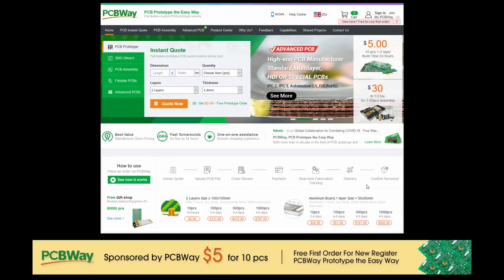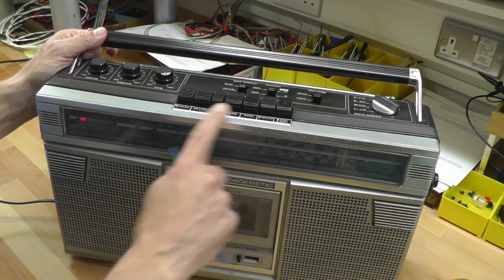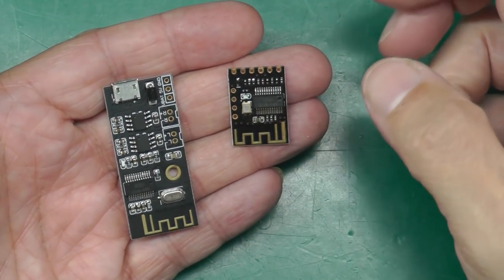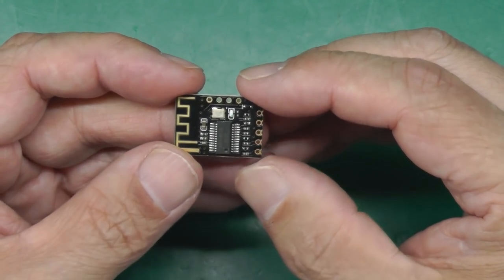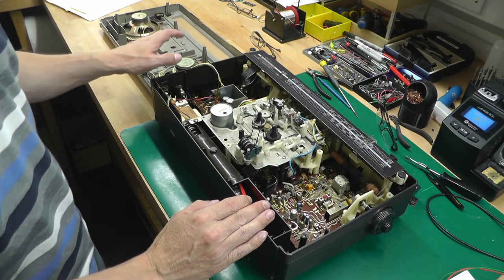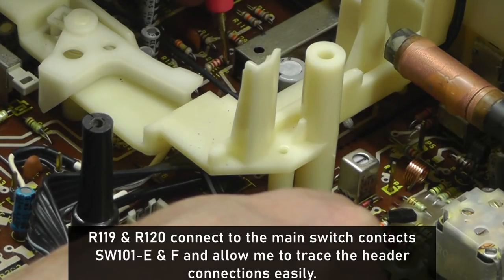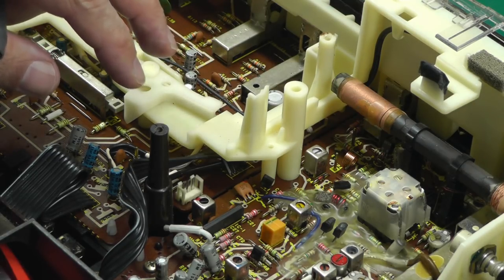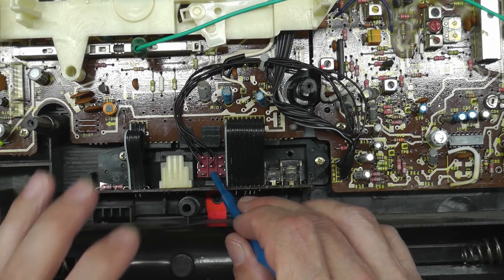No.058 - Vintage Sharp GF-6060 Ghetto Blaster Bluetooth Conversion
PCBWAY 6th Anniversary Activities, check them out:
Coupons, Lucky Draw, Special Offers: Get Started With PCBWay's 6th Anniversary Celebration

In this video I add Bluetooth capability to my vintage GF-6060 Ghetto Blaster and using a cheap Chinese Bluetooth audio module.

*** UPDATE ***
I have fixed the noisy bluetooth module with an isolated DC-DC converter after the 7805 regulator, and wiring the supply to the 7805 back to the main DC input from the bridge rectifier.